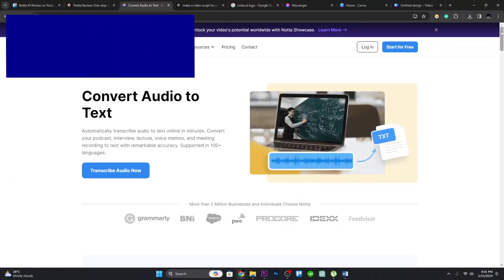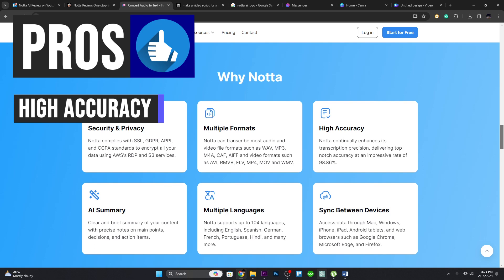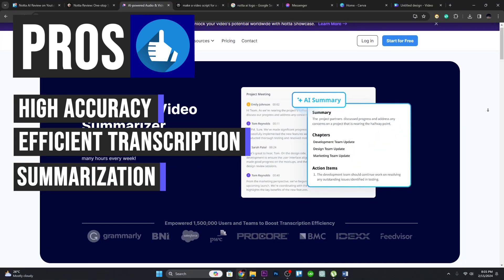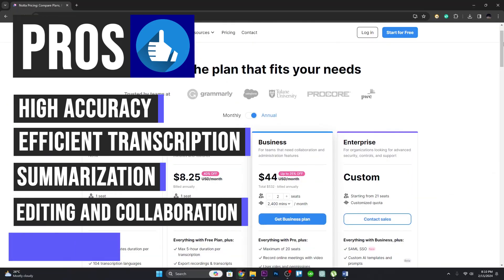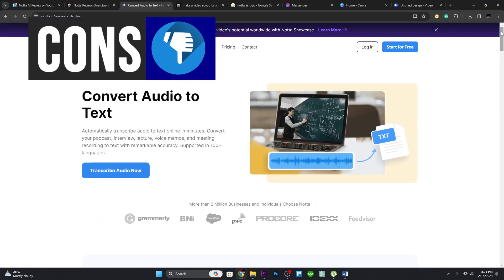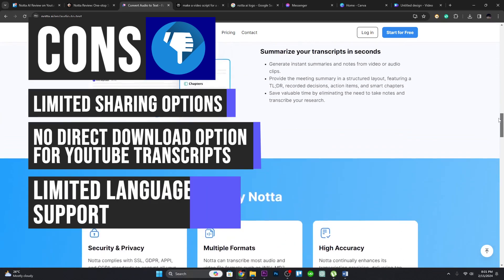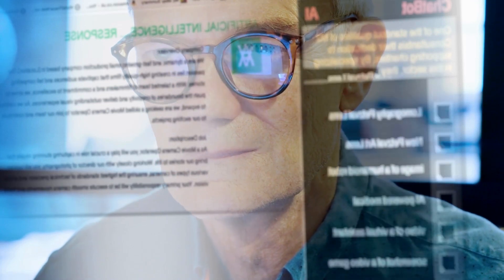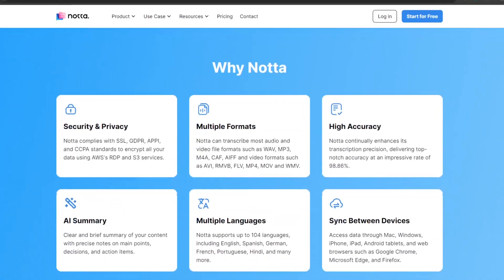Notta AI Review | Audio AI Transcription Made Easy (2024)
Welcome to the official Notta AI review! In this video, we delve deep into the transcription tool that is set to transform the way audio files are transcribed - Notta AI. Are you tired of spending hours manually transcribing your audio recordings? Look no further, as Notta AI has you covered! With its cutting-edge artificial intelligence technology, Notta AI simplifies the transcription process and makes it easier than ever before. In this comprehensive review, we walk you through the features and benefits of Notta AI. Discover how this powerful tool seamlessly converts your audio into accurate and reliable text. With Notta AI, you can expect lightning-fast transcriptions without compromising quality. Its advanced AI algorithms ensure impressive accuracy with minimal errors. Whether you're a content creator, researcher, student, entrepreneur or professional, this transcription tool is perfect for boosting your productivity and saving valuable time.